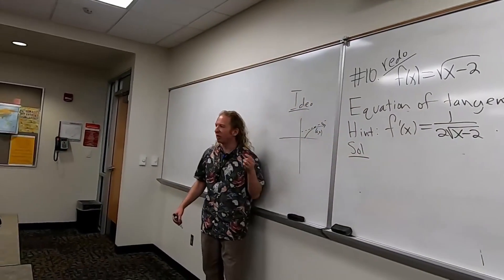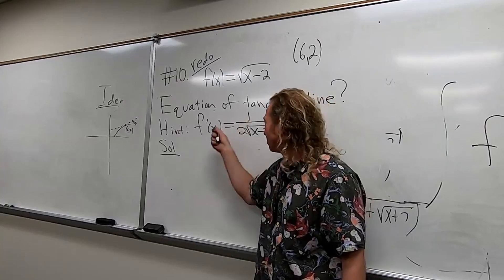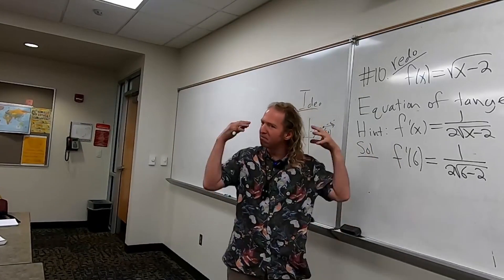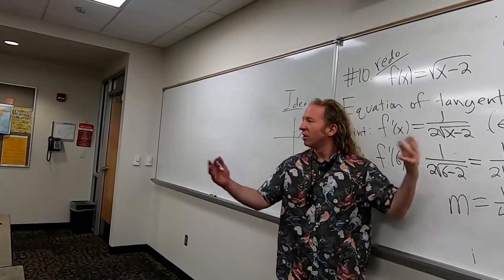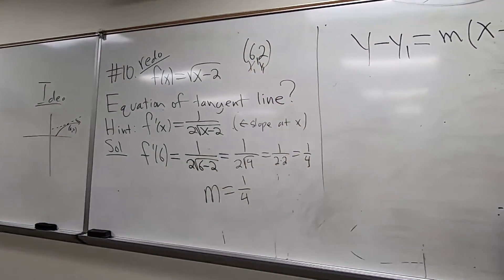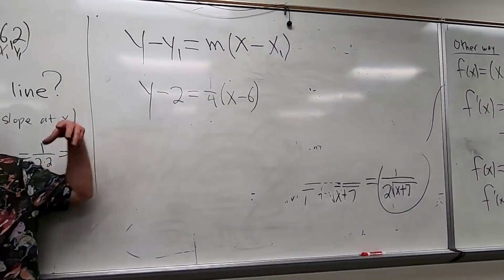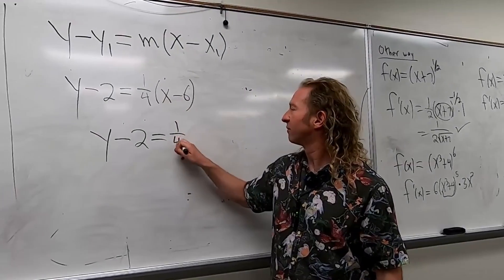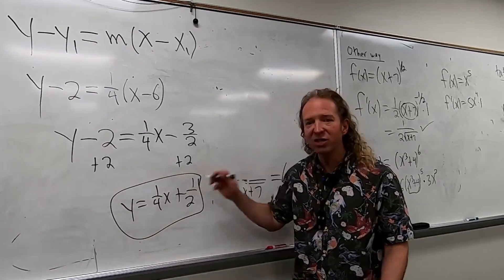How to Find the Equation of the Tangent Line to the Graph of a Root Function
In this video I will show you How to Find the Equation of the Tangent Line to the Graph of a Root Function.